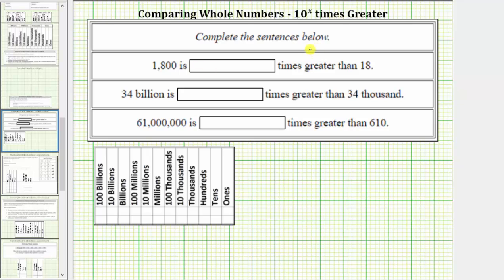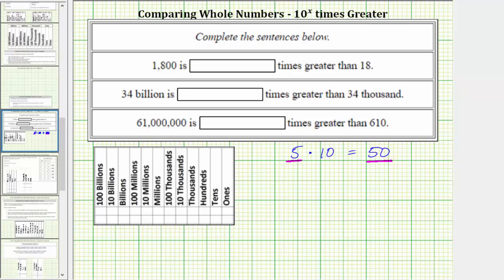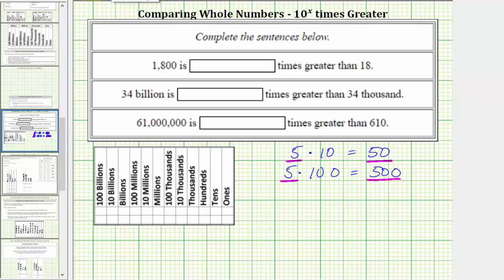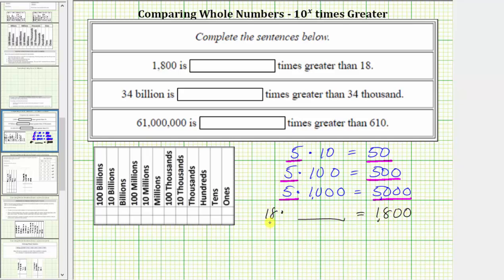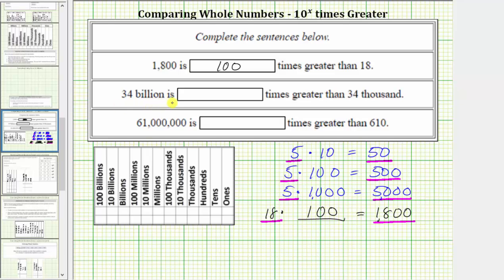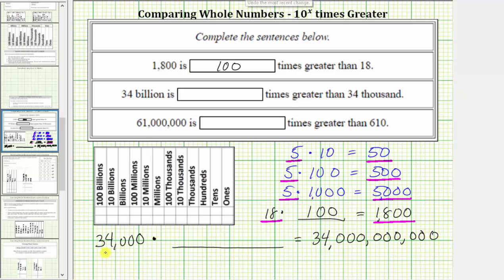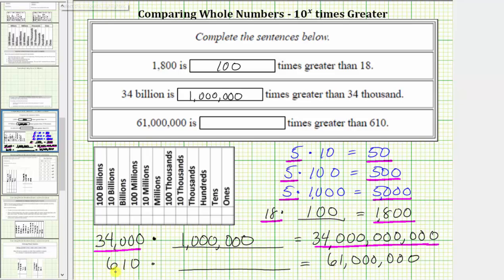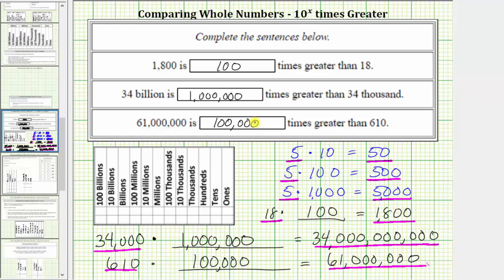How Many Times Larger One Whole Number is Than Another (10^n)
Determine how many times 1 whole number is larger than another whole number.  All are in the form of 10^n